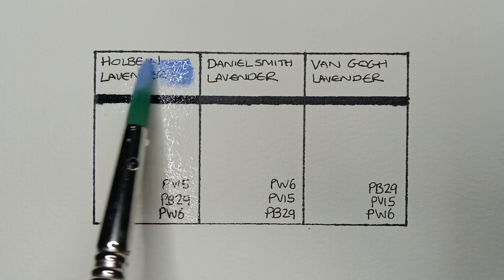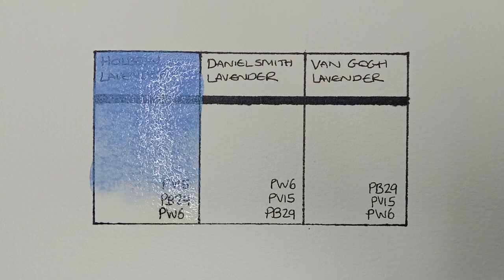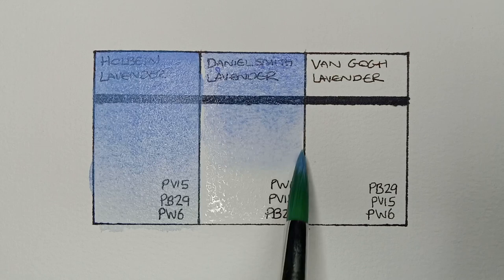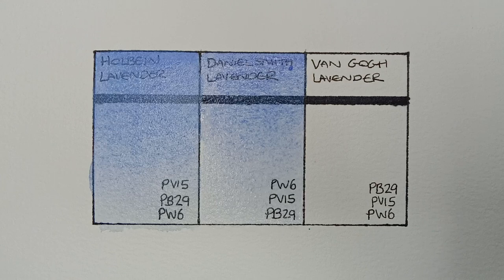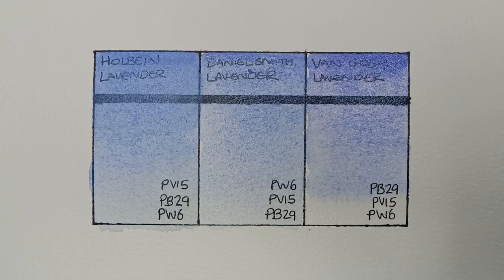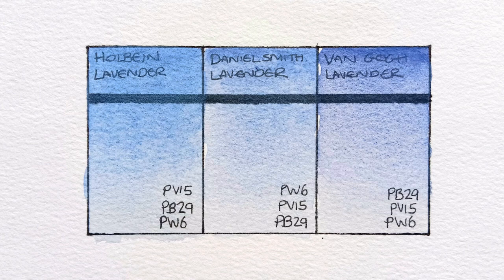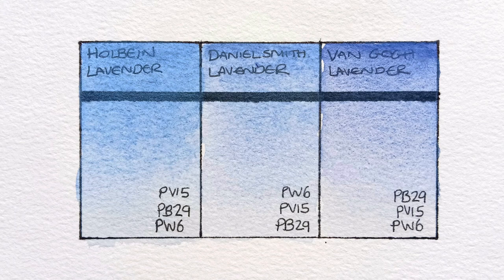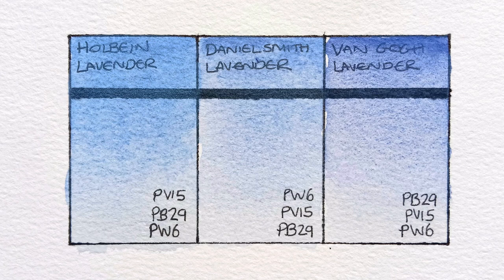Lavender Watercolor Comparison - Holbein - Daniel Smith - Van Gogh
In today's video I'll be taking a look at and comparing all my Lavender watercolors